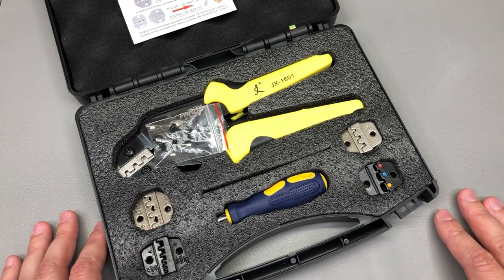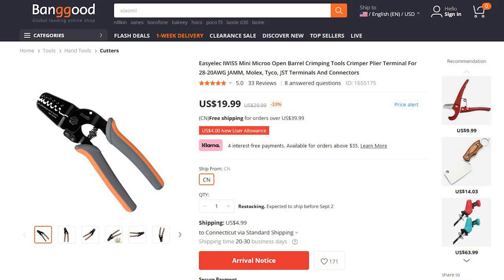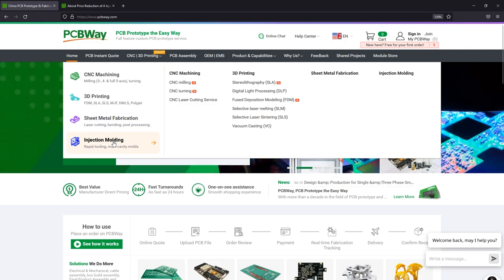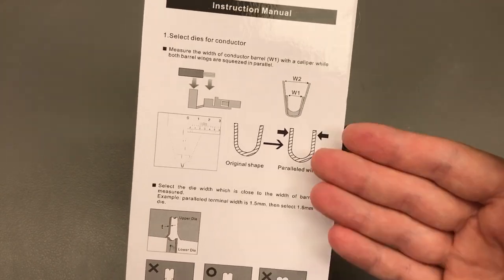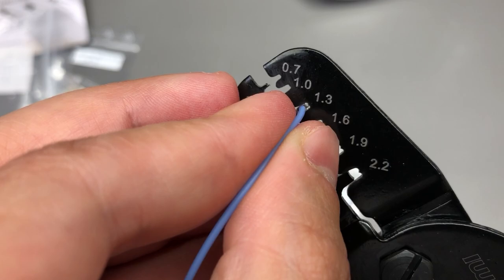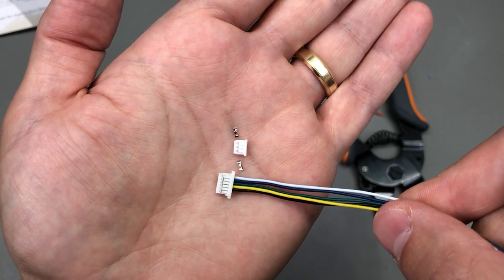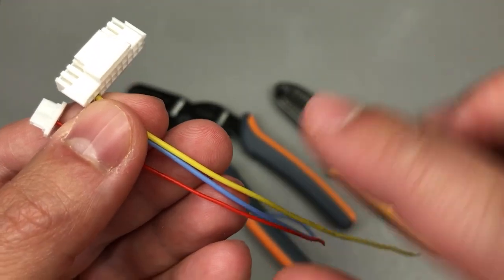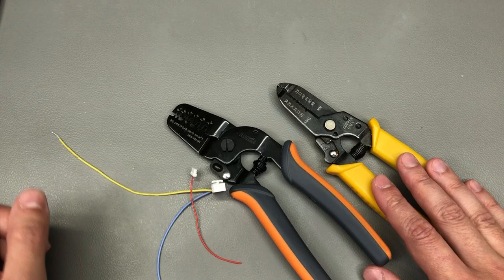Is The Iwiss Mini Crimp Tool Any Good? | Voltlog #425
High quality PCB Services Join me in this video where we take a closer look at the IWISS IWS-2820M crimp tool which can do very small crimps like: JST-SH, Tyco D-1000, Molex CLIK-Mate and others. Is this tool any good? I’ll test it by trying to crimp some JST-SH and JST-PH connectors.

One of the more popular videos on my channel is Voltlog #223 where I reviewed the Paron JX-D5 crimping tool, I still have this tool, still working great and I use it occasionally to do some crimps. I mean it’s not going to be the best tool you can buy, or produce the highest quality crimps but for hobby level and for what you pay, it’s definitely a good deal. The only downside of this kit is that with the included accessories you can’t exactly crimp very small JST connectors, or other types of connectors like JAM, Molex ClickMate.

So in order to cover those as well, I decided to give this tool a try which is the IWISS Mini, this is the 2820M model which means tss specified for AWG20 up to AWG28 so in general for thinner wires and crimps but there is also the 2412M model which is specified for AWG24 down to AWG12. This particular tool was provided by banggood.com for free for the purpose of this review and should you decide to order one, there will be a link in the description below, for you to check it out. At the time of publishing this video the tool was actually under restocking but I’m hoping it will be back in stock pretty soon.

Construction wise, this is not a ratchet type crimp, but there is nothing wrong with not having a ratched, in fact in some cases, especially for cheap crimp tools the ratchet mechanism can be a problem and this can also be a matter of preference as some users prefer not having a ratchet system. But when not having a ratchet you have to make sure you are applying the correct force & travel for a good crimp and it does take some practice to reach that level.